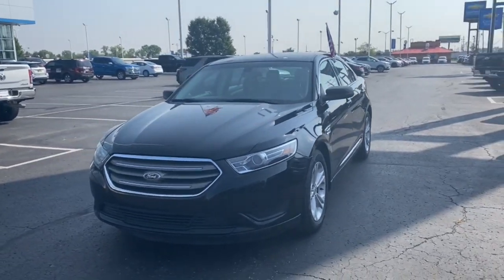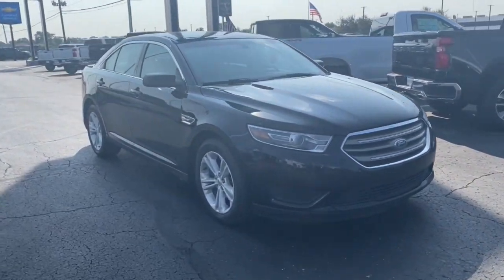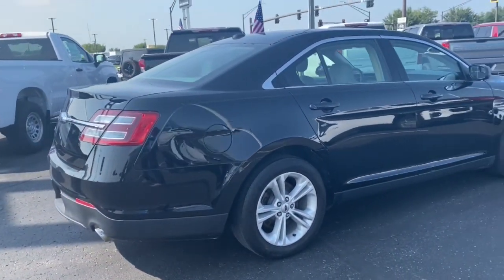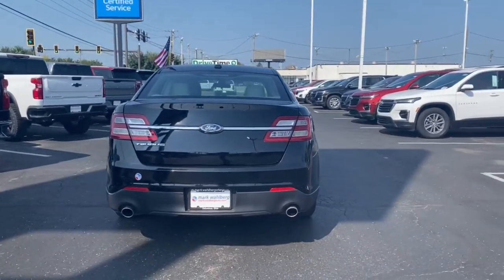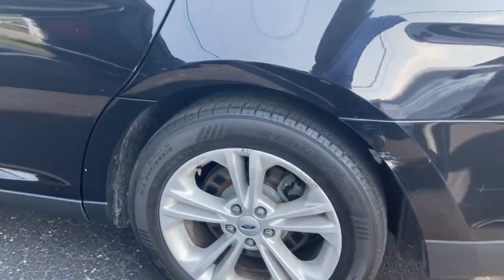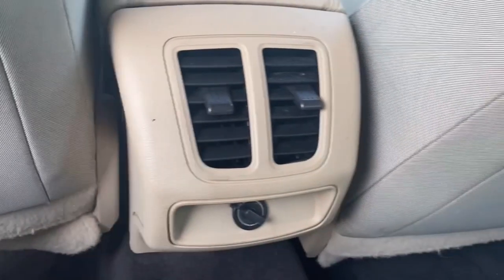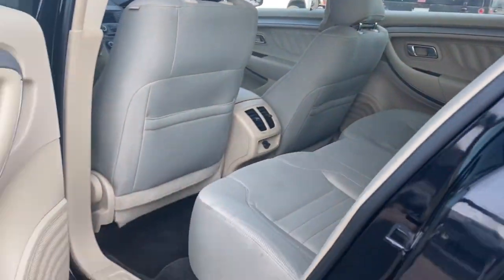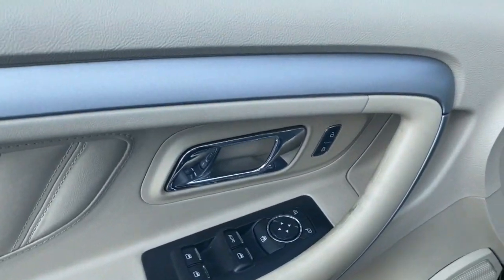2018 Ford Taurus Columbus, London, Springfield, Hilliard, Dublin, OH PCA101442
Shadow Black Used 2018 Ford Taurus SE available in Columbus, Ohio at Mark Wahlberg Chevrolet. Servicing the London, Springfield, Hilliard, Dublin, OH area.

Clean CARFAX. Equipment Group 100A.brbrbrFord Taurus 2018 Black 4D Sedan 3.5L 6-Cylinder SMPI DOHCbrbrbrPURE PRICED FOR A QUICK SALE! All vehicles come with a complete safety inspection, full detail, 1 FREE OIL CHANGE, free 100 point inspection, FREE TANK OF GAS with delivery of this vehicle. Price does not include tax, title, and license or dealer fee. Vehicle located at Mark Wahlberg Chevrolet. INTERESTED, BUT NOT READY YET? That is okay... we never want to rush you at Mark Wahlberg Chevrolet. SAVE THIS VEHICLE to your MyAutoTrader. You will be updated of any future price savings and specials. It is real simple... Click SAVE THIS CAR above the main vehicle photo on the right or look for the star. SIGNING UP IS FREE: At the top right corner of this page, LOOK for the MyAutoTrader logo. Click SIGN UP and you are in...YOU CAN THANK US LATER, BY BUYING YOUR NEXT VEHICLE AT MARK WAHLBERG CHEVROLET!brbrAwards:br  * 2018 KBB.com 10 Most Awarded Brands   * 2018 KBB.com Brand Image Awards